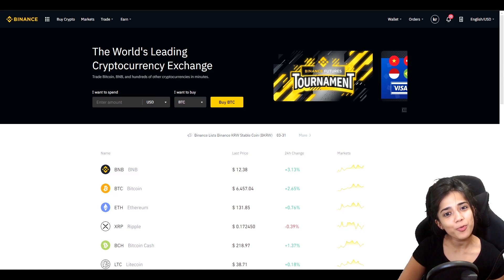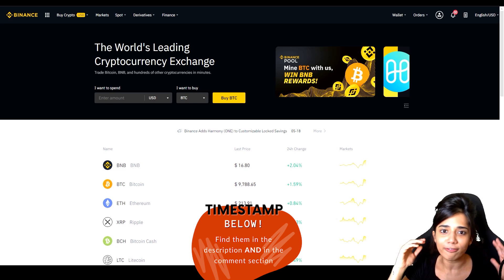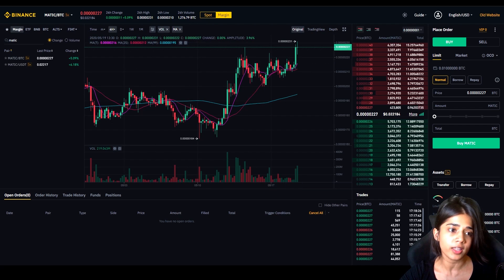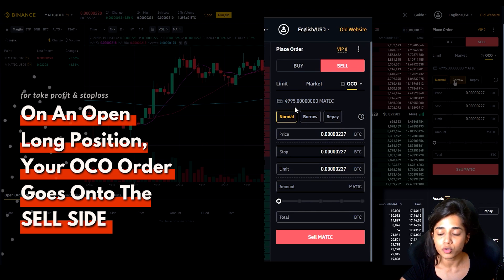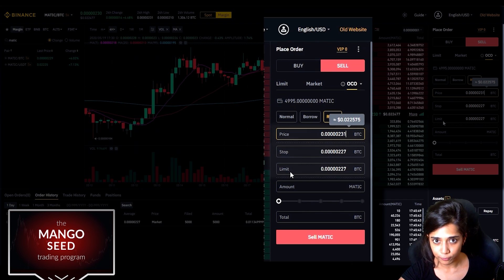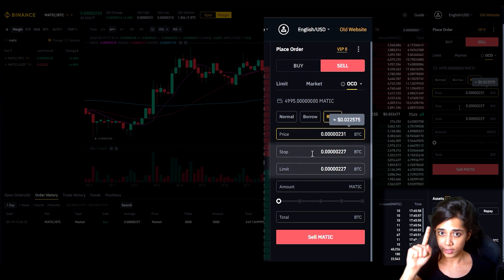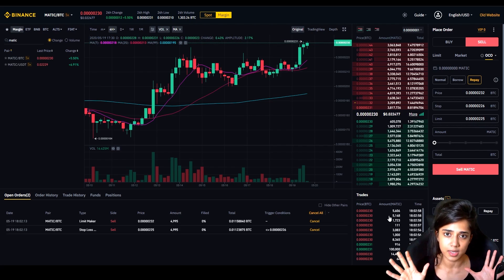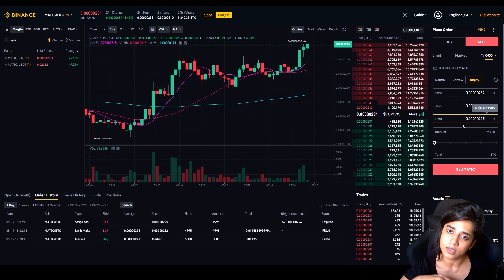Binance OCO Order Tutorial - Long Position | How to Set Stop Loss & Take Profit on Binance🏮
📌Timestamps
What is an OCO Order? 0:00
OCO Tutorial Breakdown 02:36
Executing a margin Long/Buy trade 03:01
Use an OCO Order to setup a Take-profit & Stop-loss  06:25
Verify that the "REPAY" mode worked to settle our debt (For Margin Traders) 17:35

In this video we show you how to use an OCO Order on Binance to set up a Take Profit AND Stop-loss on an open Long/Buy Position.

Note: while I put on a margin long trade in this demonstration, the same OCO instructions apply to those of you trading SPOT.

MANGO INDICATORS

If you're on a basic tradingview account, the mango ribbon indicator will help. You get 7 indicators packed in 1 for free! - 4 ema's, 2 ma's & the Ichimoku Cloud

FOLLOW MANGO

In this Binance OCO Tutorial video, we walk you through how to setting up an OCO Order on an open long position. We use the OCO Order to set up a Take Profit & Stop-loss on our open long position.